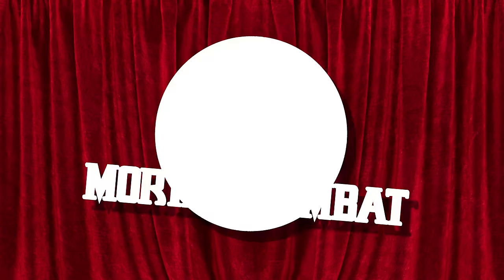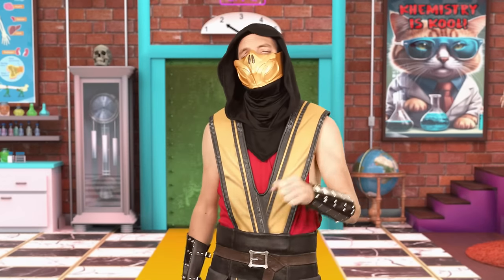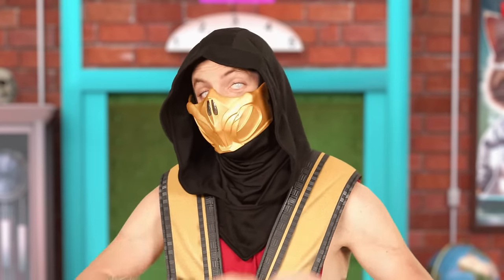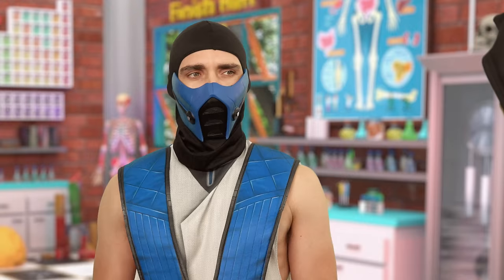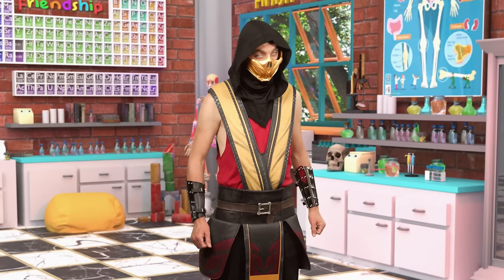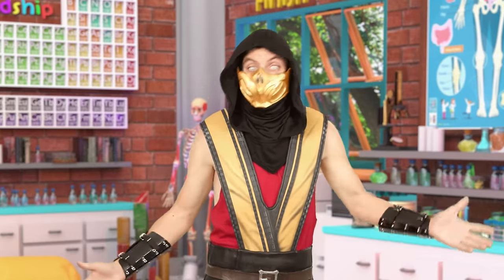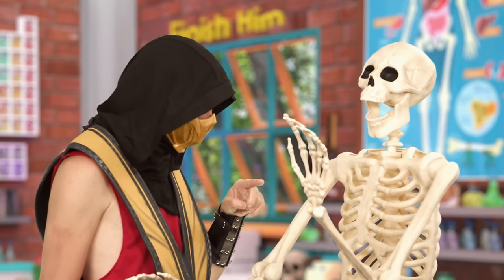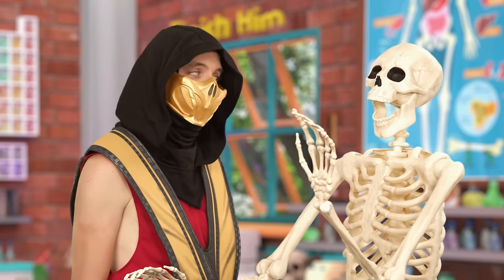Mortal Kombat Teaches Anatomy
Scorpion teaches the wonders of the human anatomy, with the help of some Mortal Kombat friends

STARRING
Michael Adams Davis - Scorpion

Calvin Cloninger - Kid 1
Chloe Cloninger - Kid 2

Written by Michael Adams Davis and Michael Schroeder
Directed by Michael Schroeder
Produced by Brian Fisher and David Odom
VFX by Richard Cabrera of Romthirty VFX - ​⁠​⁠@ROMTHIRTY
Edited by Brian Fisher
Cinematography by Ferguson Sauve-Rogan
Makeup by Oasis Nguyen